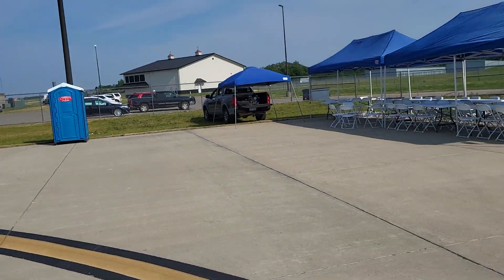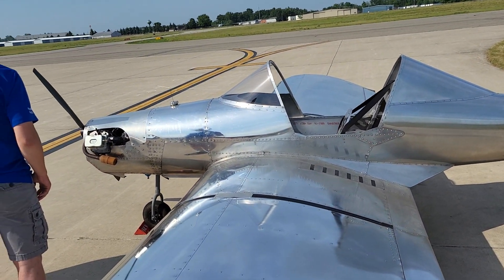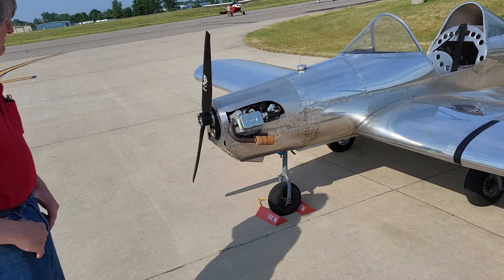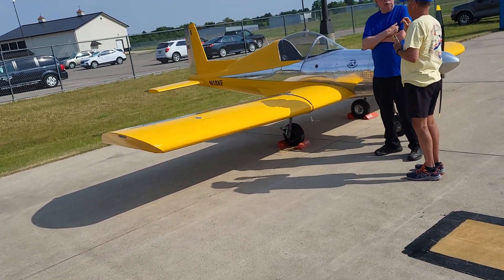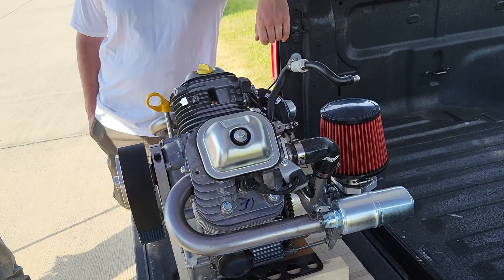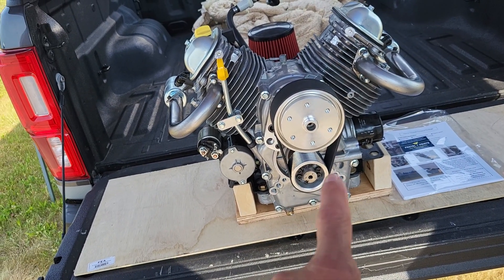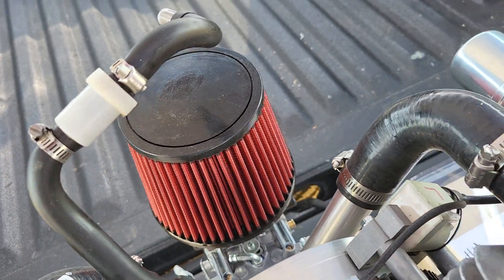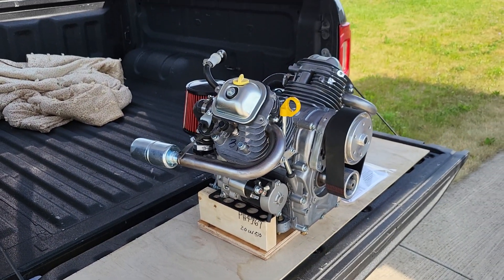Hummel Gathering pt 2